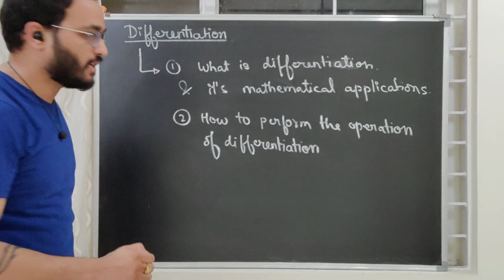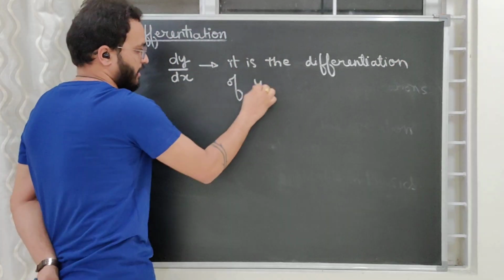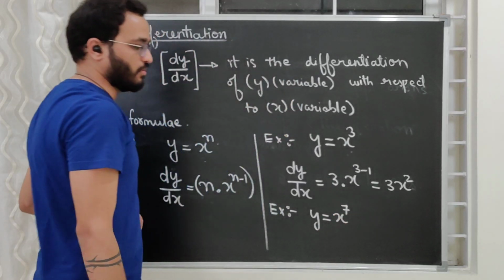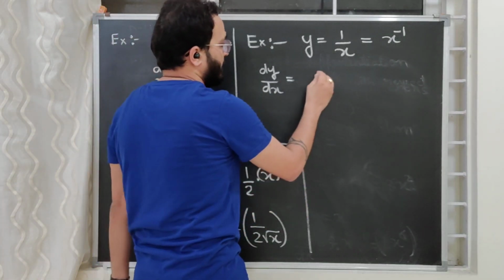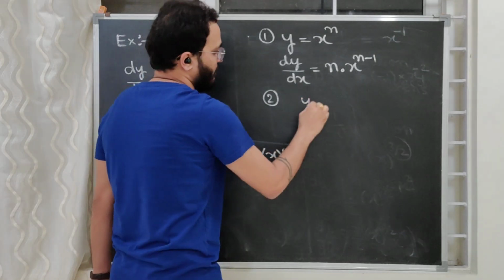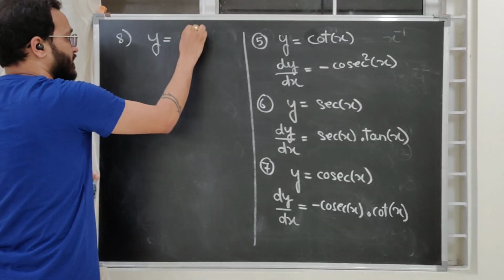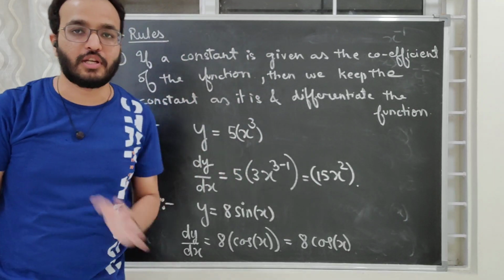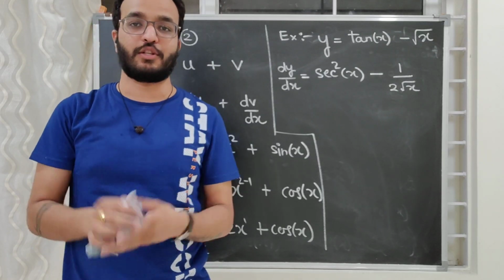Differentiation in Physics Basic Maths PART -1